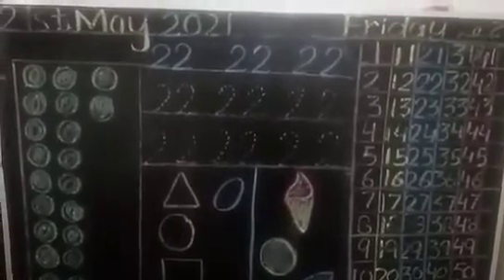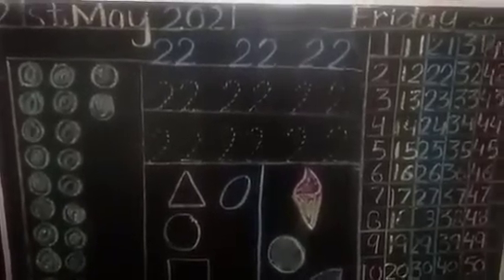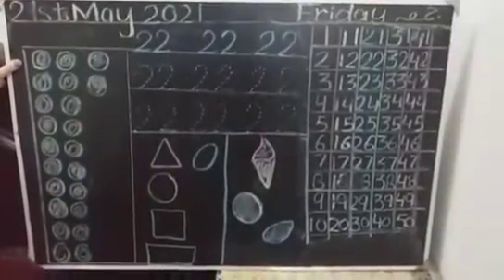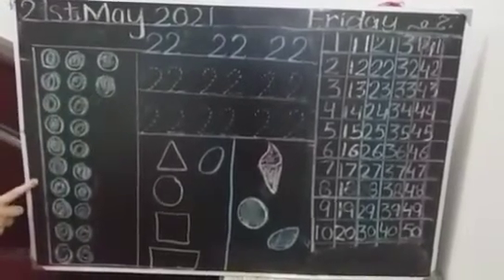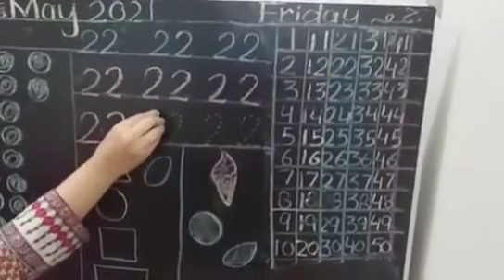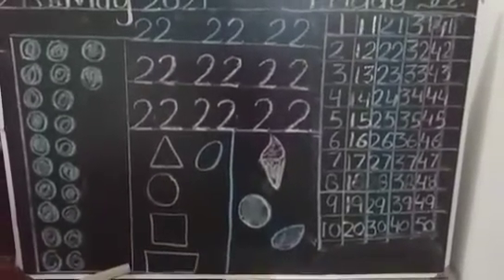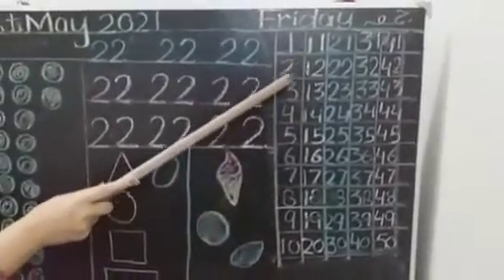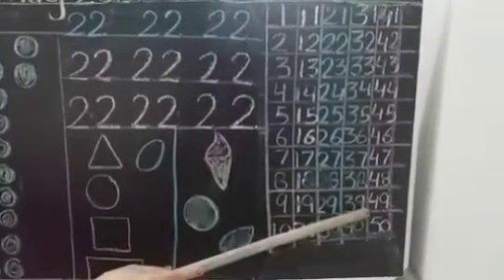JOS JB CLASS NURSERY MATH FRIDAY 21 FRIDAY 2021